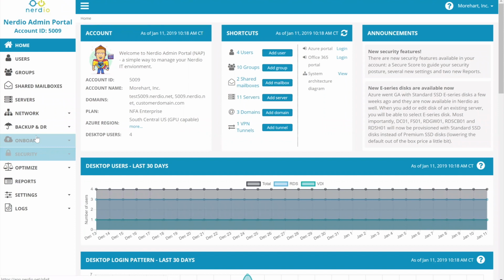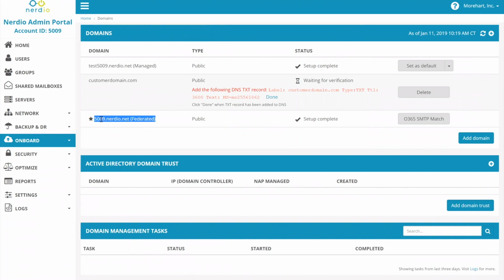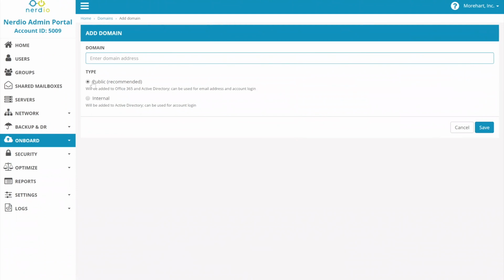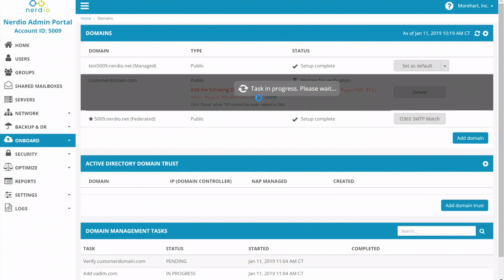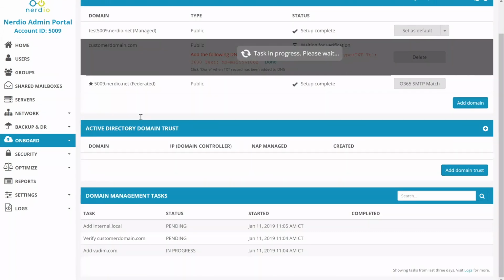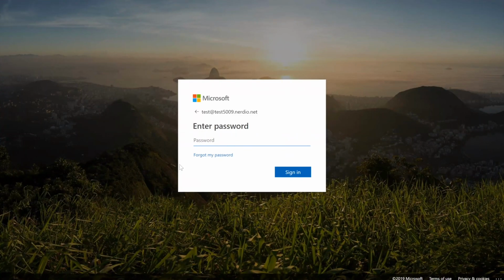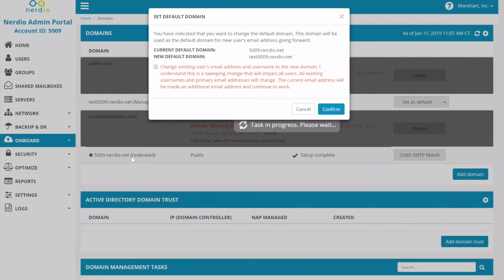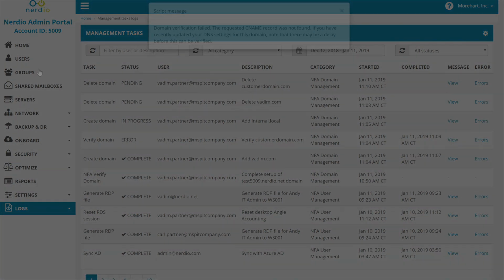Nerdio Fundamentals – Domains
In this session, we are going to talk about how Nerdio for Azure handles the topic of domains. This includes things like adding a domain, managed versus federated domains, and public versus internal domains. Enjoy the session.